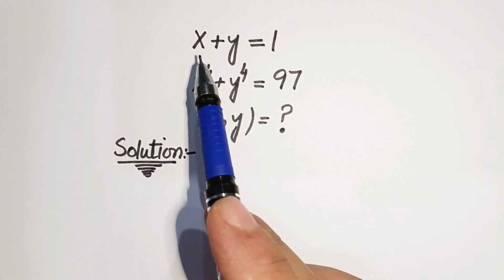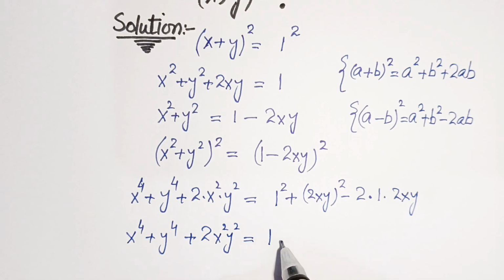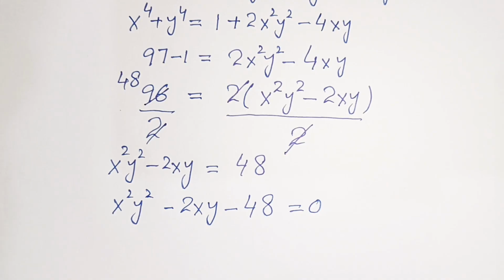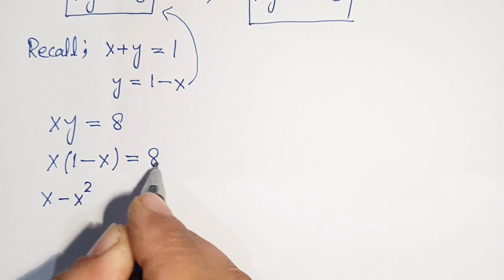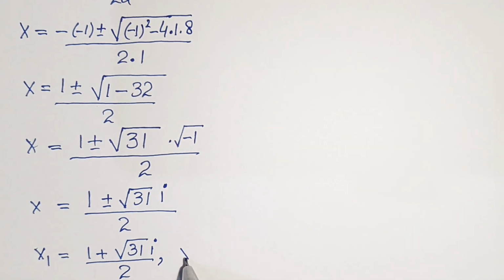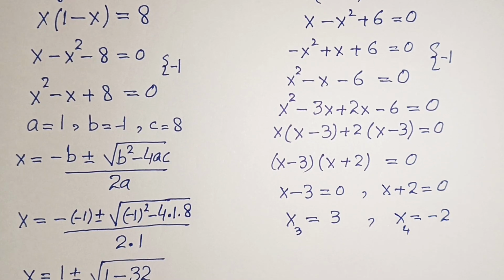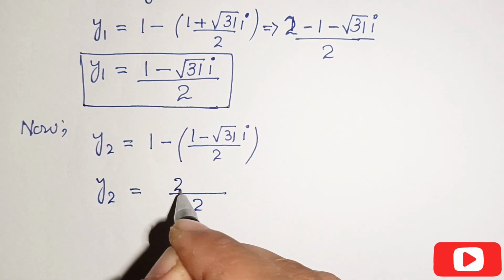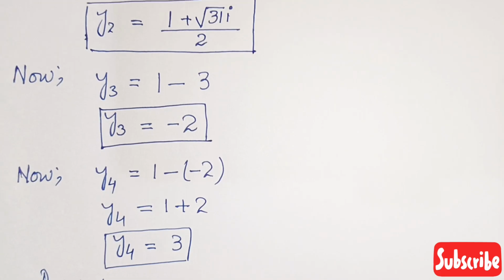USA l can you solve? l An Interesting Math Olympiad Question